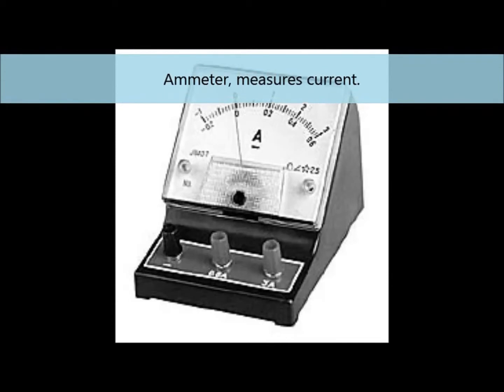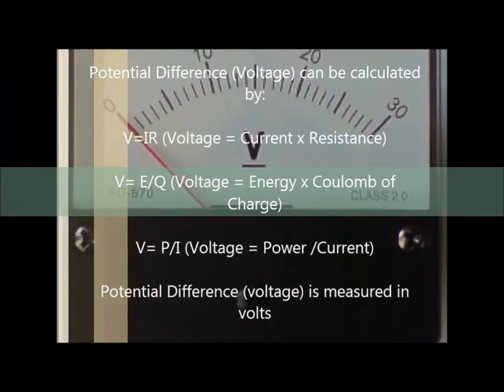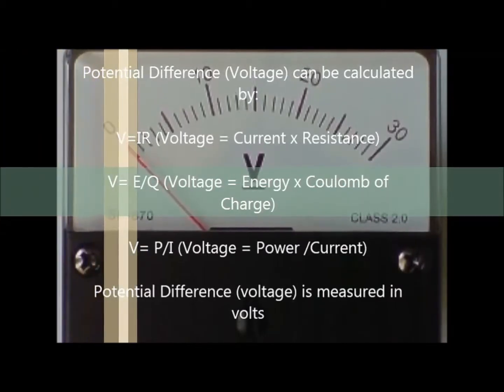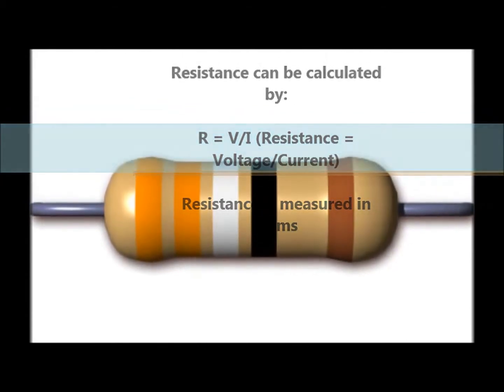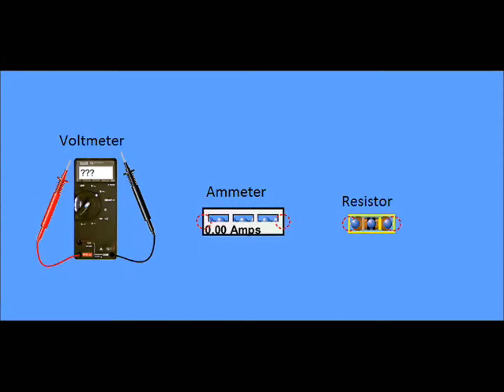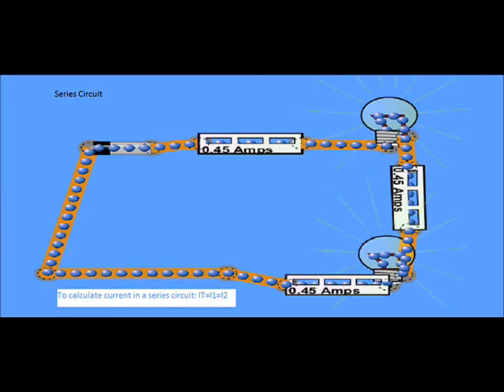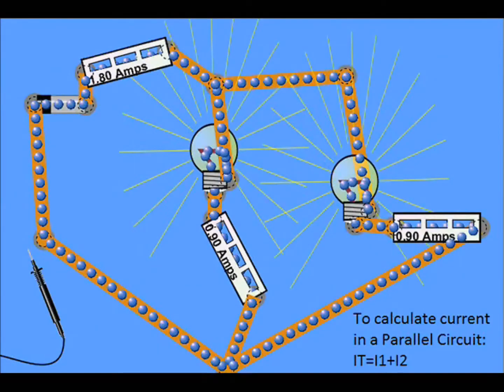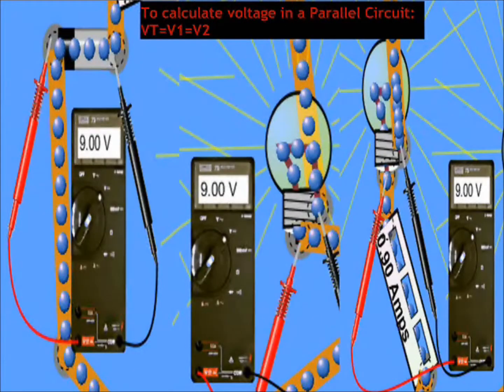Static Charges, Electric Circuits and Generating Electricity.